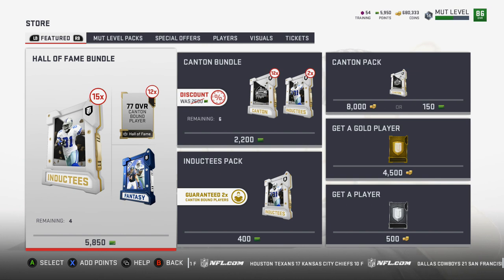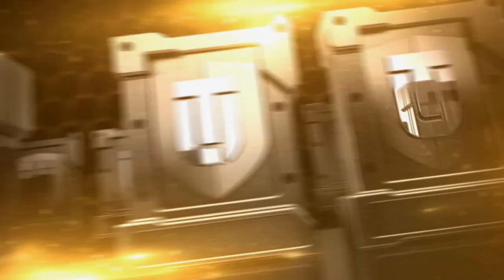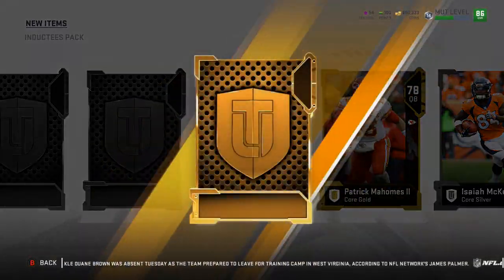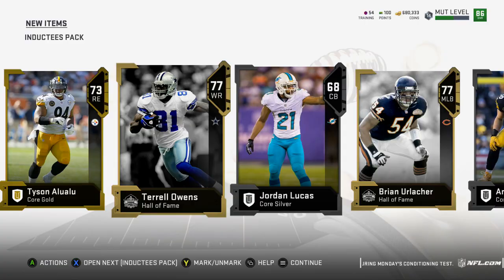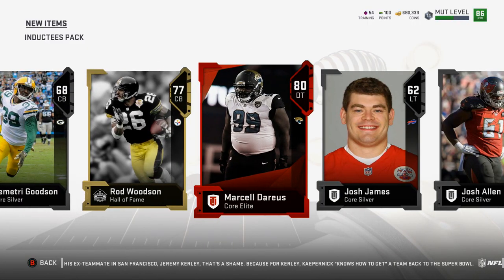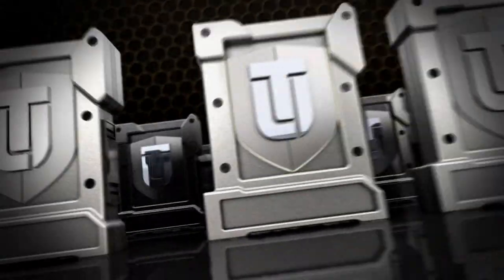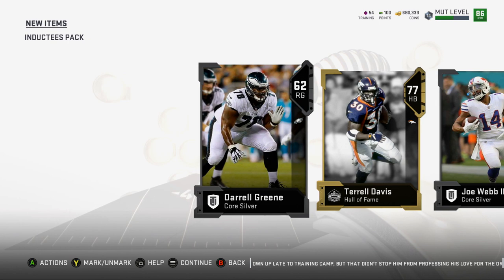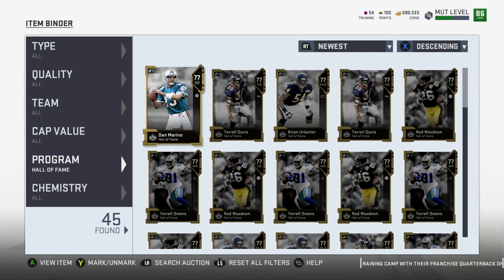Madden 19 Ultimate Team - Part 12 - Launch Night Hall of Fame Bundle